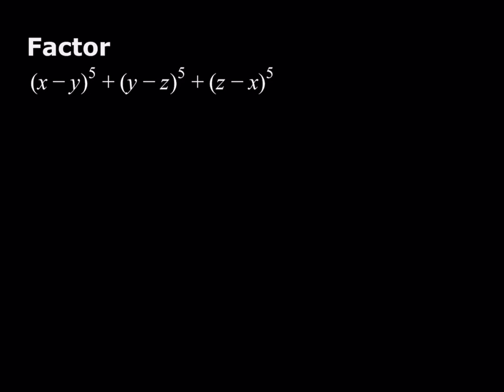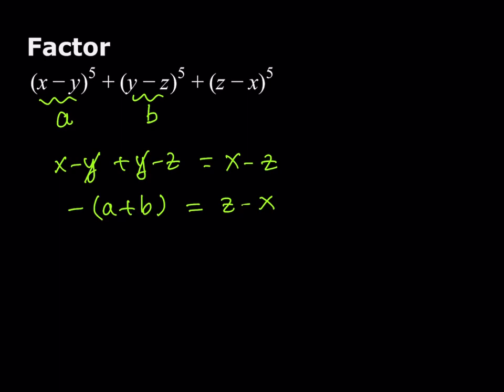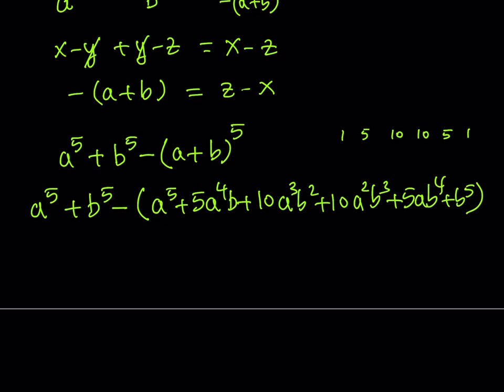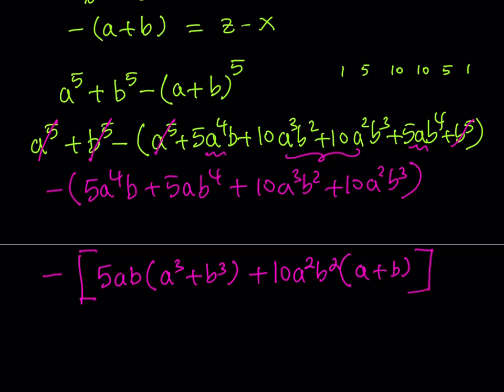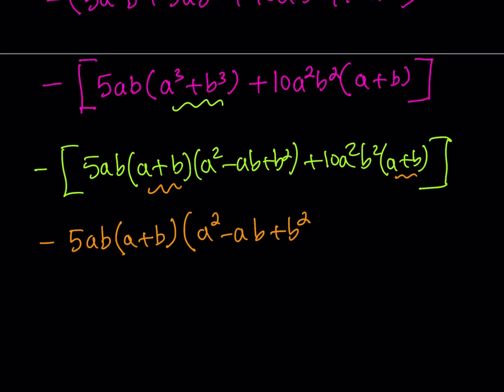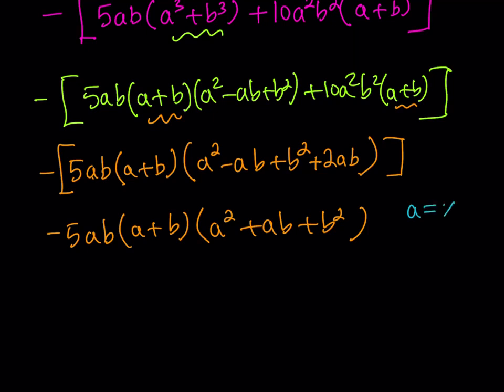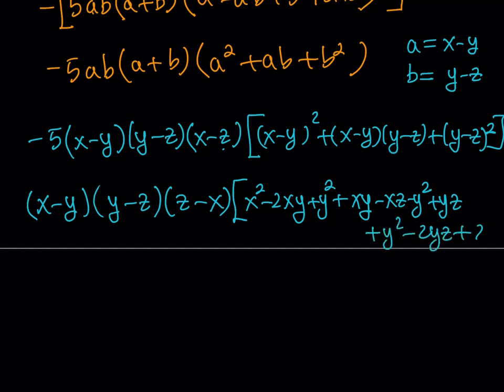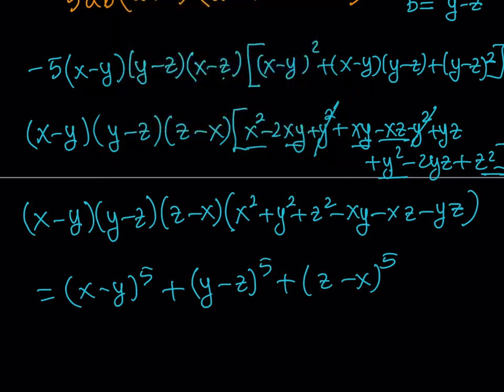Factoring a Quintic Sum | Algebra